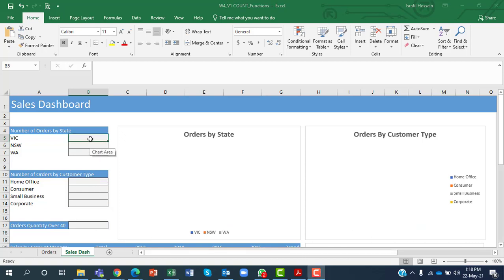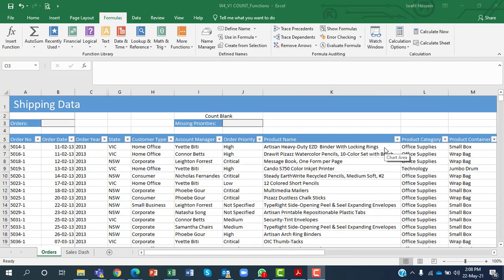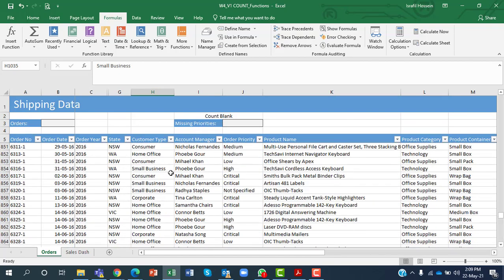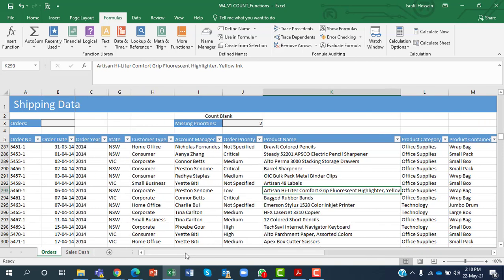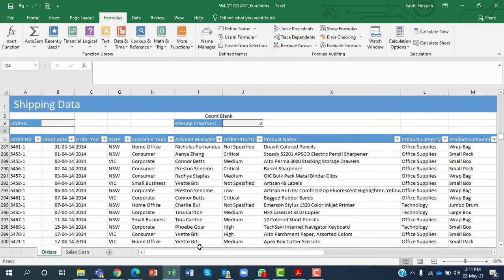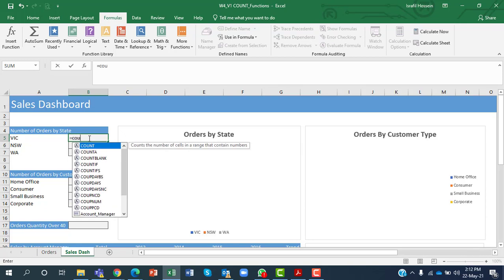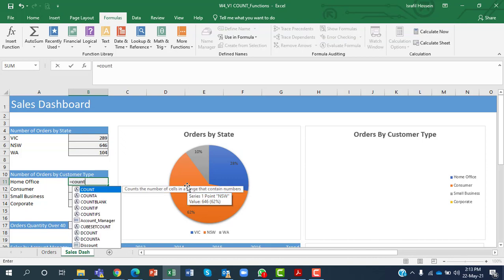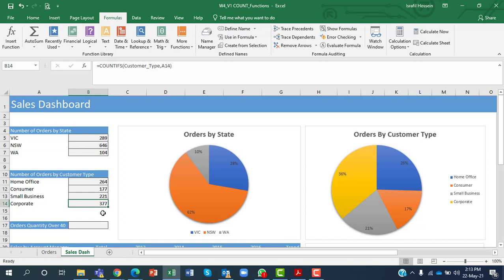Excel COUNTBLANK COUNTIFS COUNT &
Video tutorial on COUNT Function. You will learn how the COUNT function works in excel especially COUNT BLANK, COUNTIFS, COUNTA & how it makes life easy and grow our productivity. I hope you will learn a little bit though it will be a bit difficult for the excel beginner but keep watching it then you will understand.

excel program.